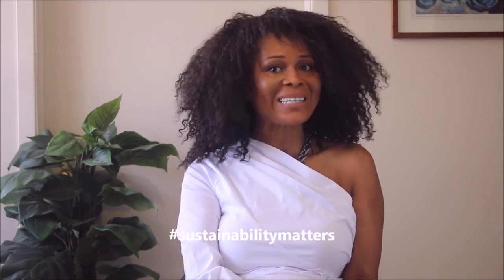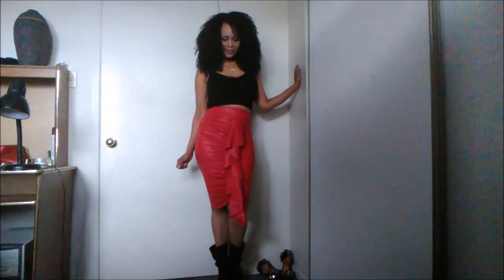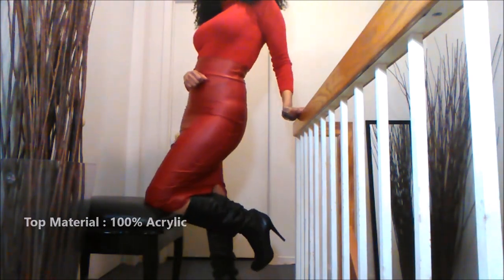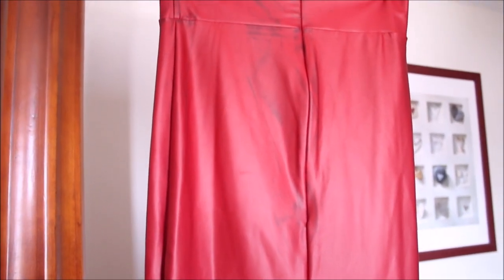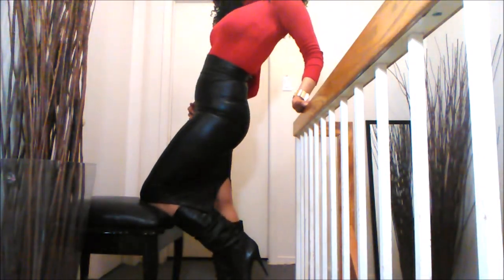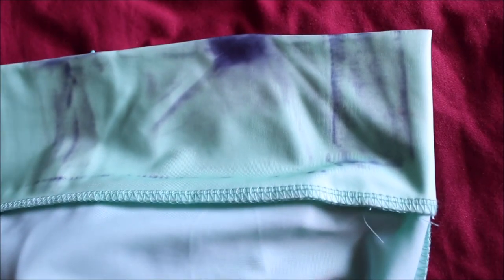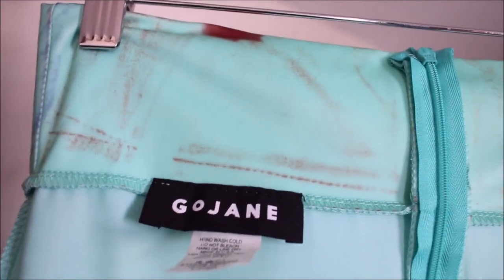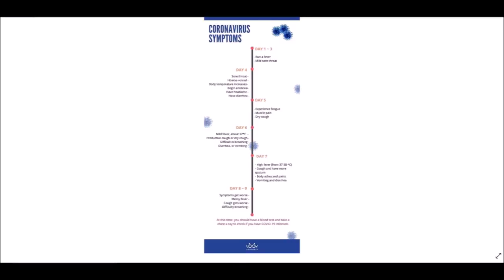STYLING LEATHER -SPRING 2020 & WHY I WILL NEVER BUY FAUX LEATHER AGAIN | HAUTE Style&HairXpektations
Re-uploading - Embracing the leather trend for Spring 2020? Styling leather pieces from my closet.
Click THUMBS UP if you have learned something new or enjoy the video; and leave a comment to let me know.

Intagram (2): sustainablysavvvy